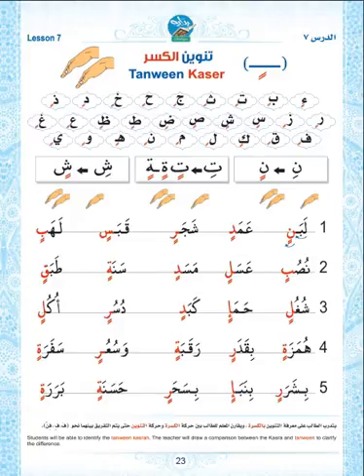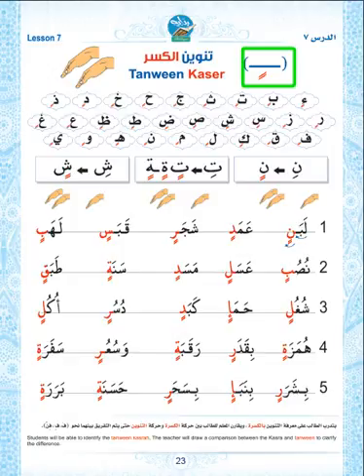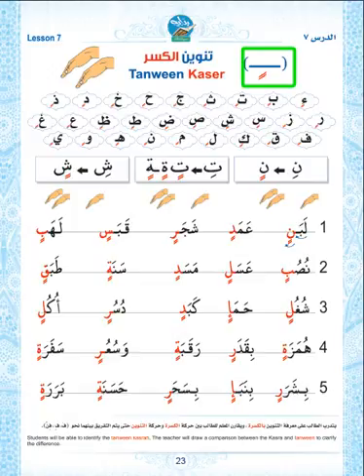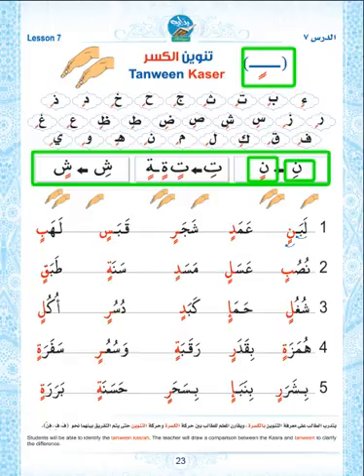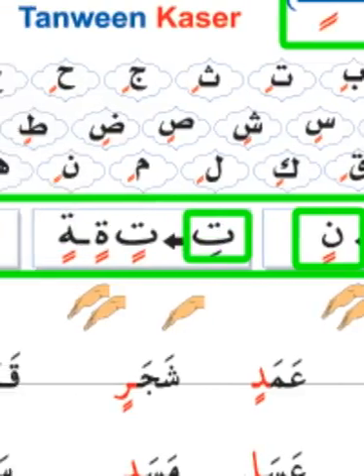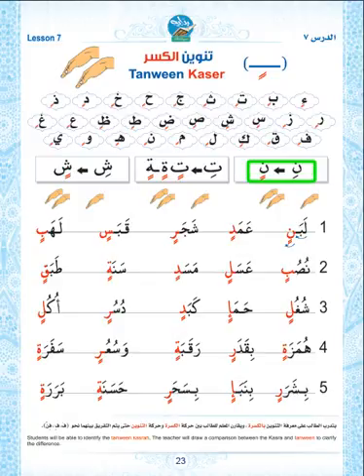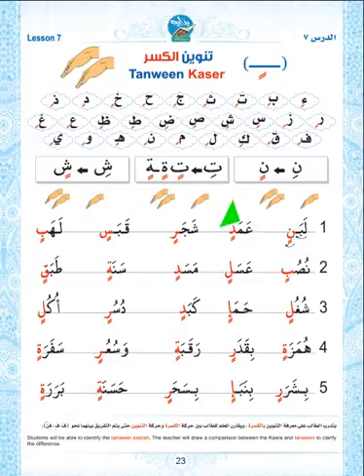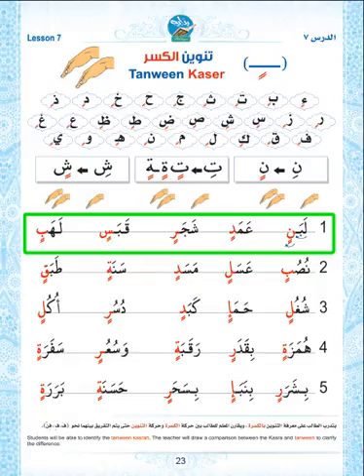Lesson 7 - Tanween Kaser